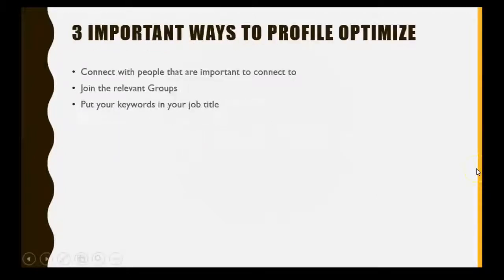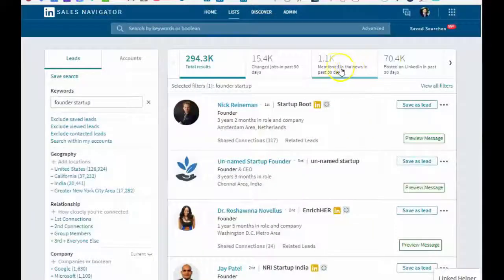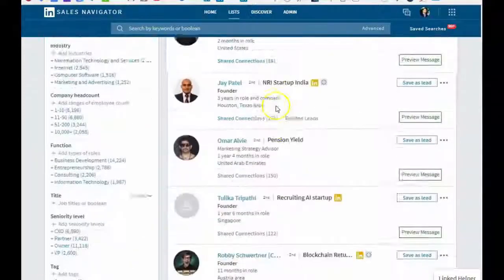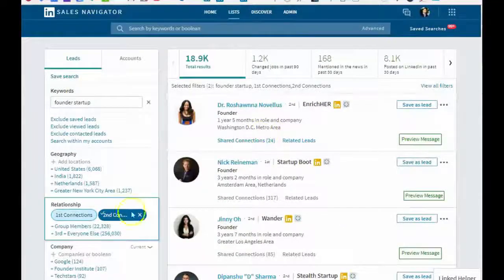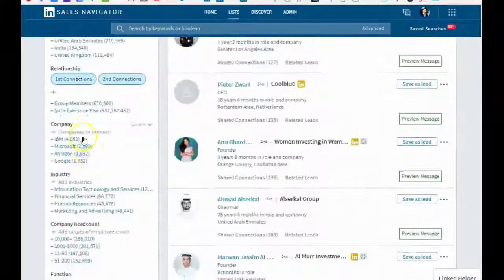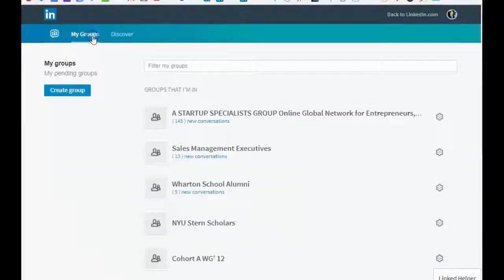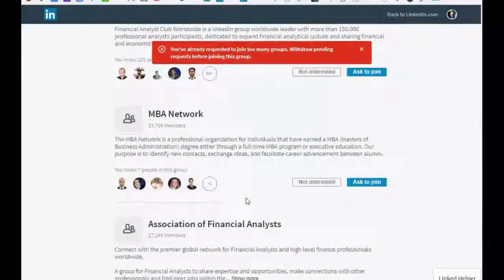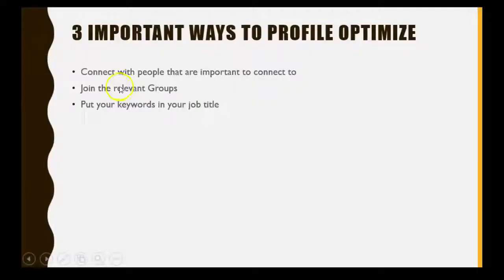How Profile Optimize on LinkedIn - Omar Taha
Your LinkedIn Social Selling Index is an important indicator as to how you are doing with your b2b marketing on LinkedIn.

Although it's not perfect, pay attention to it as you will learn what areas in your LinkedIn campaigns you can improve on.